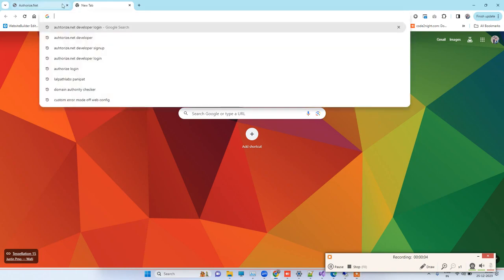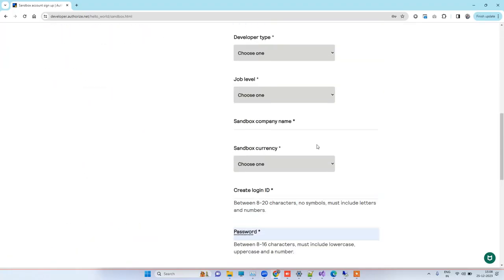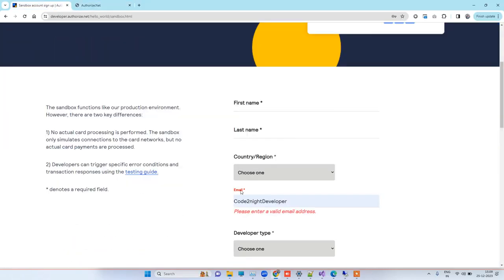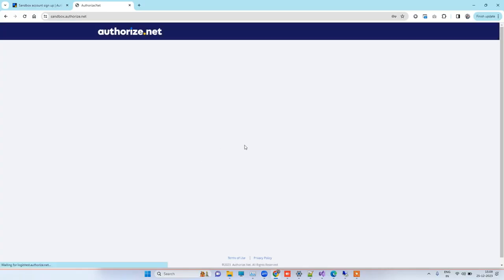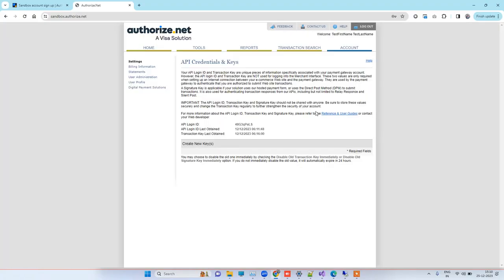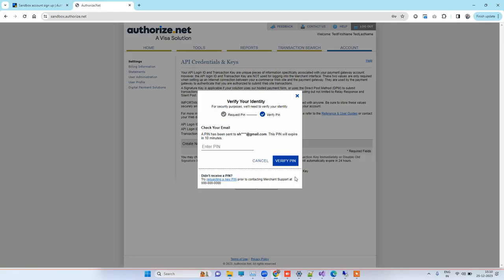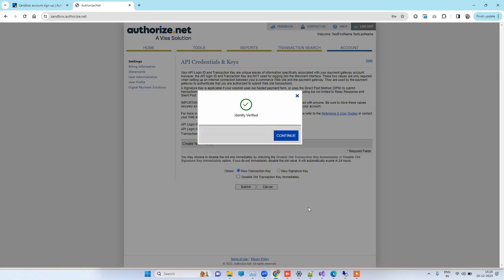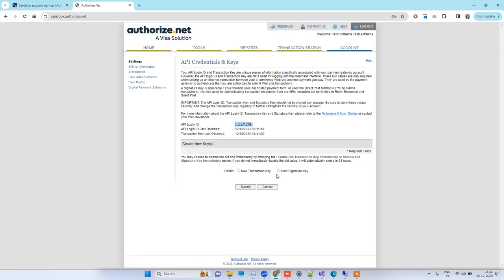Authorize.Net API Key Setup: Step-by-Step Payment Gateway Integration Guide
In this tutorial, you'll learn exactly how to find and configure your Authorize.Net API Key (Login ID & Transaction Key) for seamless payment gateway integration in your ASP.NET application.

✅ What You'll Learn:
- How to locate your Authorize.Net API Login ID
- How to generate a new Transaction Key
- How to integrate Authorize.Net payment gateway in ASP.NET / ASP.NET Core
- Tips to avoid common API key errors